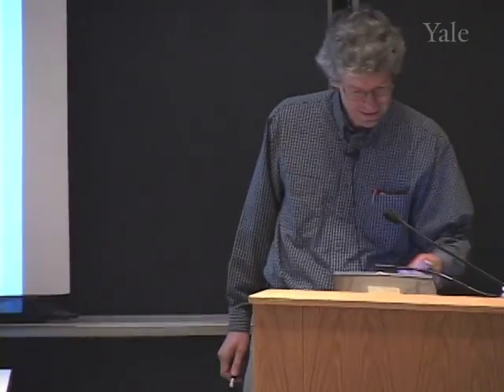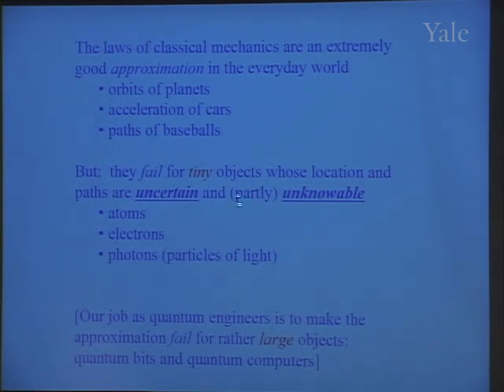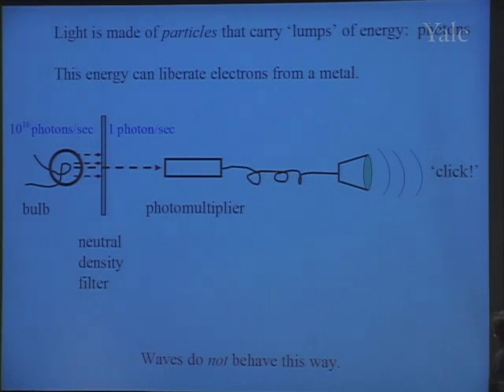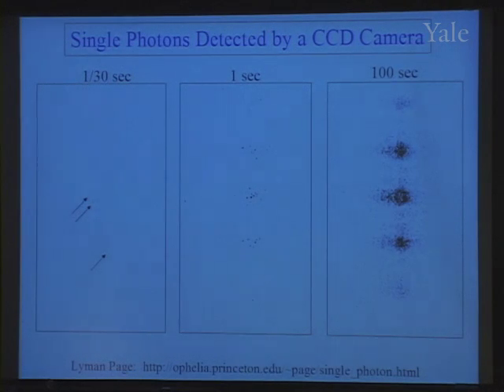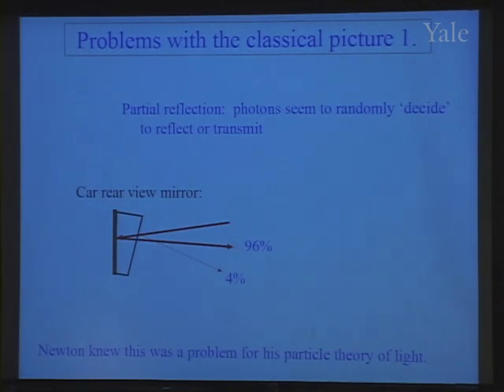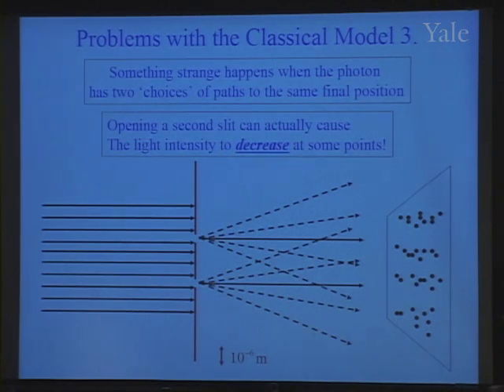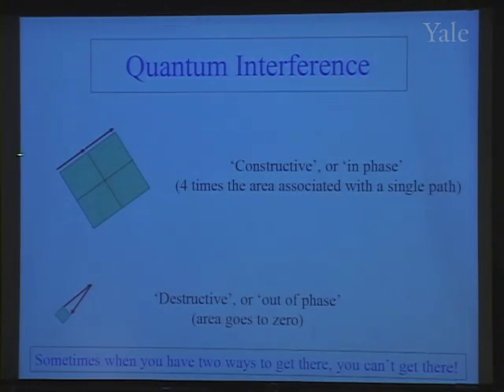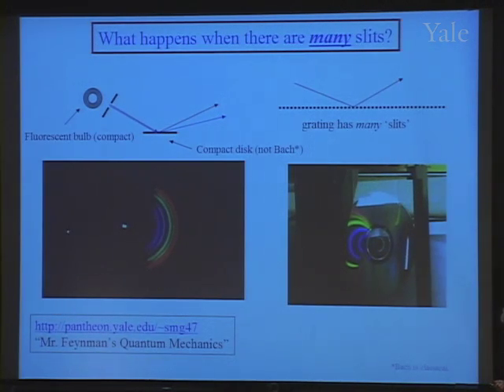10/15/05 Steven Girvin - Mr. Feynman’s Quantum Mechanics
Steven Girvin - Mr. Feynman’s Quantum Mechanics: A Field Guide for Curious Characters
Science Saturdays is a special lecture series designed for families that brings the excitement of research and the passion of scientists to school-age children and adults. Each event involves a lecture by a Yale professor and engaging science demonstrations run by Yale college students. The lectures are free and open to the public and the topics explored are for kids in 7th grade and above.  On October 15, 2005 the presentation was “Mr. Feynman’s Quantum Mechanics: A Field Guild for Curious Characters” by Steven M. Girvin, Physicist.